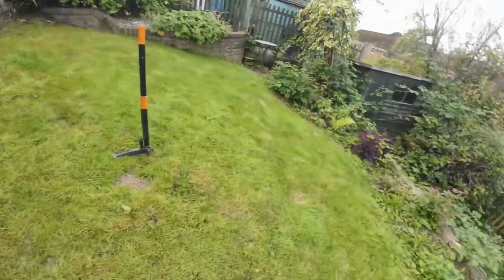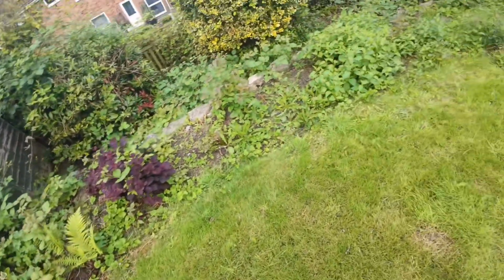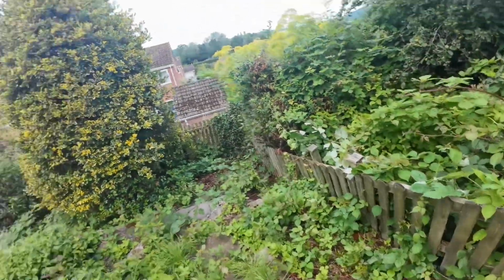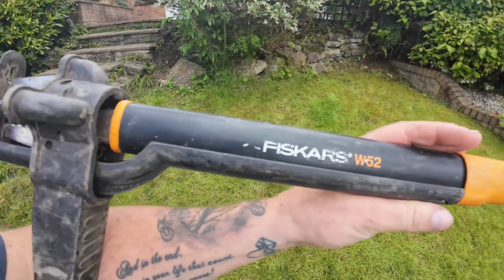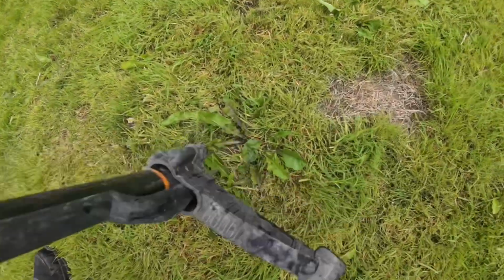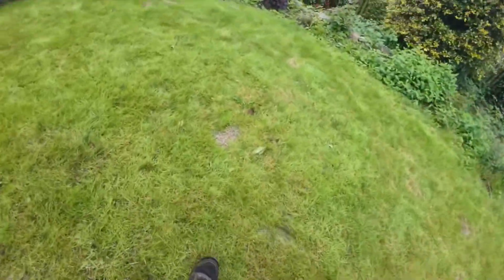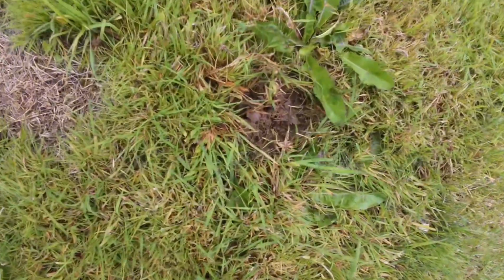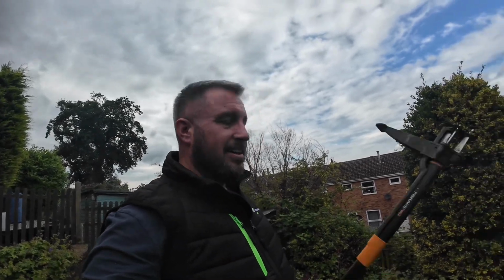Day in the life of a GARDENER- How to PRUNE ROSES and stop brown spot disease FOR GOOD!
Hi folks,
Join me on a very wet Monday as I battle to keep on top of my customers lawns and also show you a handy weed pulling tool that’s a must have for any gardeners van.

I also address some diseased roses and help them to grow.

JP